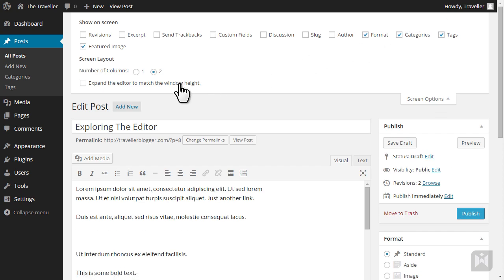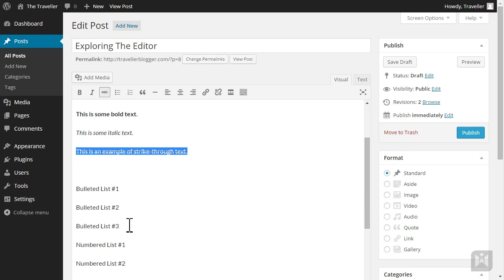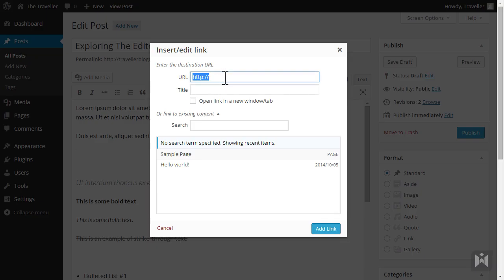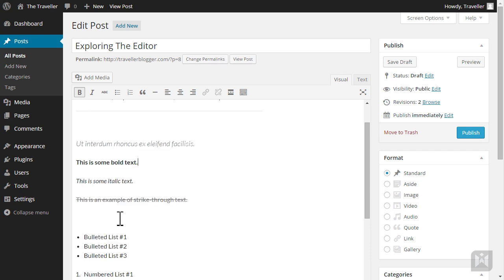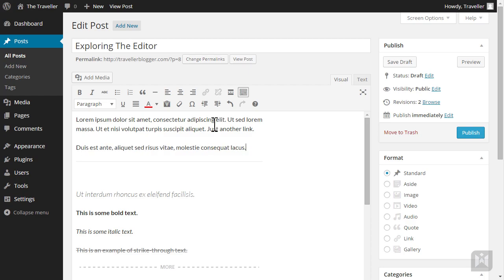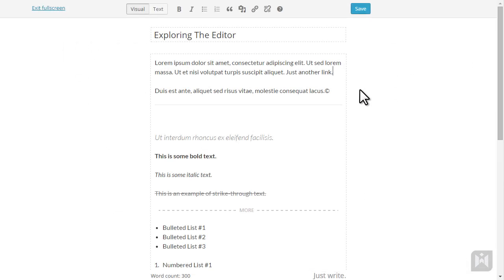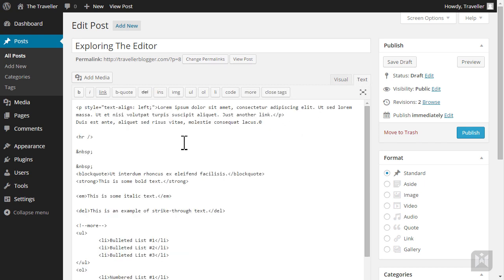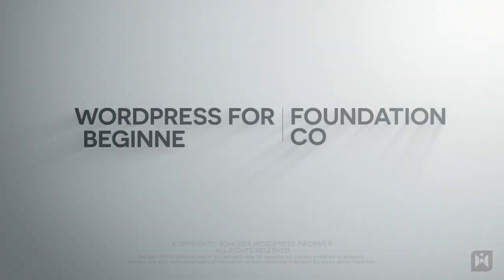WordPress for Beginners 2015 Tutorial Series | Chapter 3-4: The Editor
The editor is a key component in WordPress, without out it it's impossible to create any content.  In this video we're going to explore the editor; if you've used software like Microsoft Word before, you should be right at home here.  After mastering the editor, you'll be able to create all content types.

About this Course:
WordPress for Beginners 2015 is a course specifically designed for folks who want to learn WordPress step-by-step, from the very beginning.  All concepts are explained clearly, so you can build a strong foundation in WordPress.

Perhaps you are a WordPress enthusiast, a small business owner, freelancer, internet market, or maybe you are someone that's always wanted to create a website but didn't know where to start - Perfect!  This course was create for you.

In today's fast paced world, knowing how to build a website is integral to your success, and if you don't know how, you are severely limiting your potential.

Why go to the hassle of dealing with web design agencies and pay thousands of dollars for a website when you can learn how to do it yourself?

In this WordPress for Beginners 2015 Foundation Course, I'll walk you through step-by-step on how to create and manage your very own WordPress website. I've also included ALL lecture material, so you can follow alongside me.

Chapter One is focused on introducing you to WordPress, differences between WordPress.Org and WordPress.Com, as well as different types of hosting.

Chapter Two is focused on preparation, including registering a domain and webspace, configuring DNS settings, acquiring necessary software, as well as uploading and installing WordPress.

Chapter Three is divided into Block A and Block B.  In Block A we'll be focusing on the content creation side of WordPress, including learning how to create posts and pages, differences between posts and pages, categories vs. tags, and more.  In Block B, we'll be focusing on the site structure aspect of WordPress, including working with themes, plugins and widgets, customizing menus, permalinks, and more.